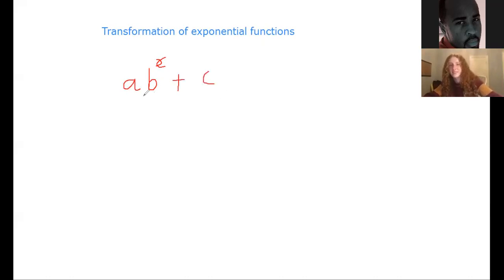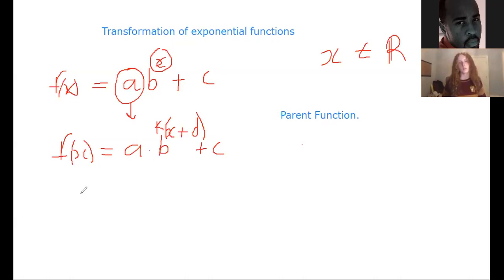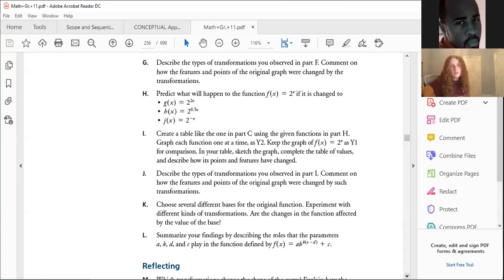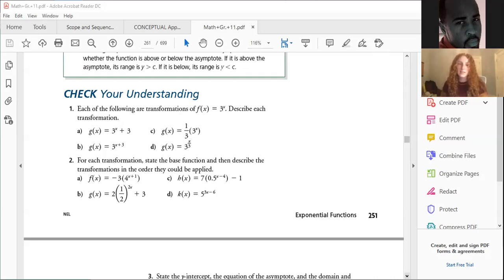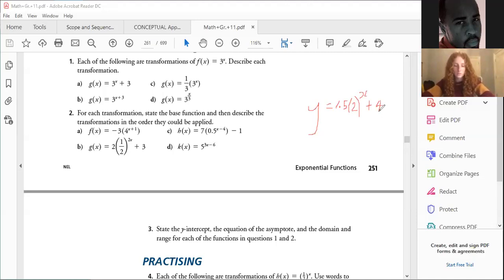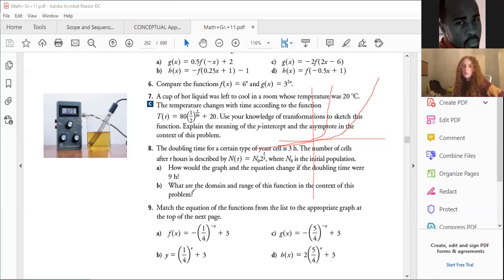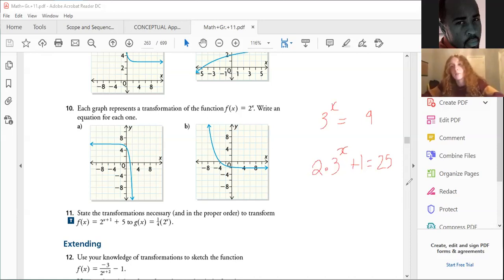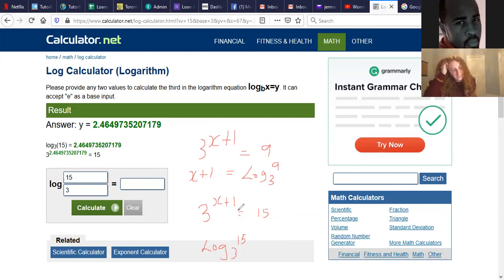Grade 11 Math Exponential Functions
Transformation of exponential functions and solving exponential functions.